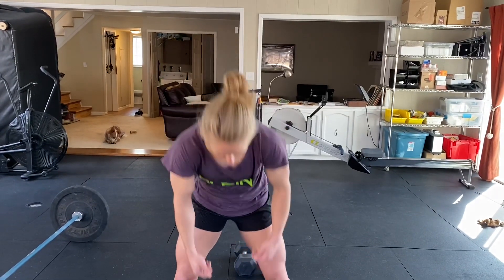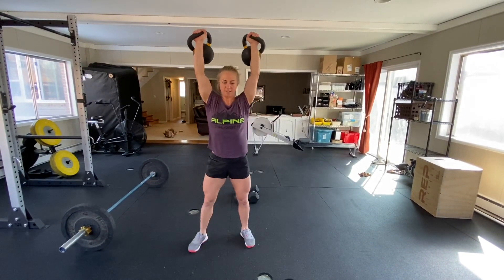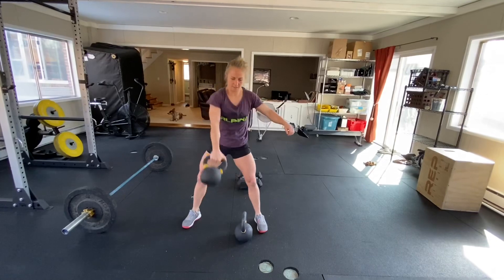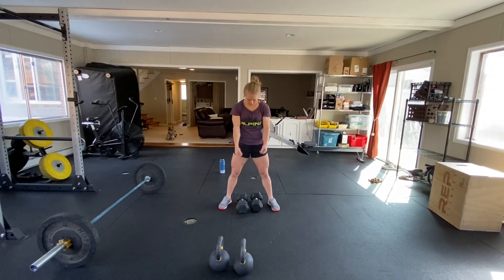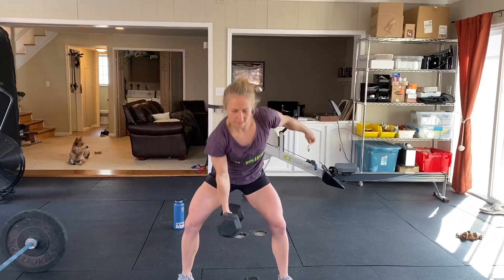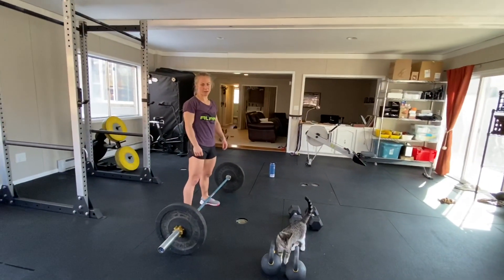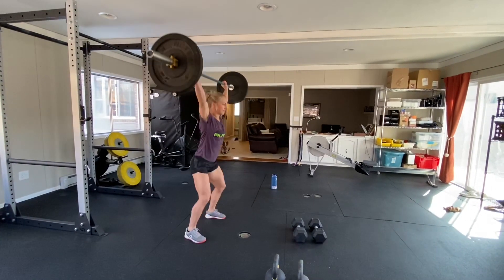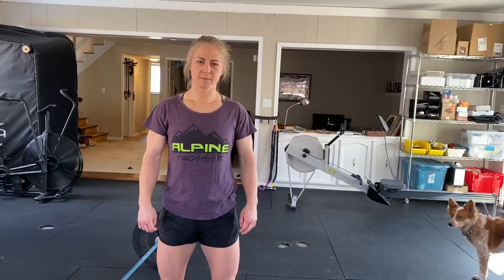I WENT OUT TOO FAST!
MINIMAL EQUIPMENT:
For Time:
1 to 10:
-Double DB/KB or Barbell Hang to Overhead(50/35# DBs or 95/65# Barbell)
-Double DB/KB or Barbell Push Press (Same as above)
-Weighted Step-ups or step-overs

NO EQUIPMENT:
For Time:
1 to 10:
-Object Ground to Overhead
-Object Shoulder to Overhead
-Object Bear Hug Squat